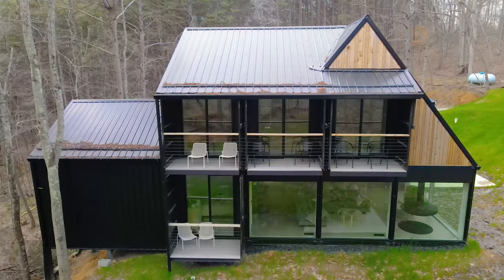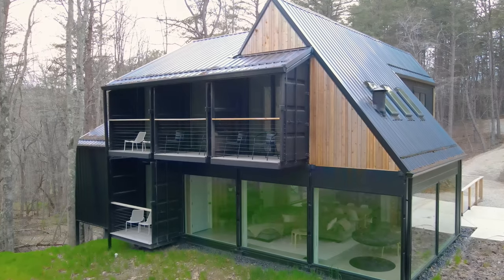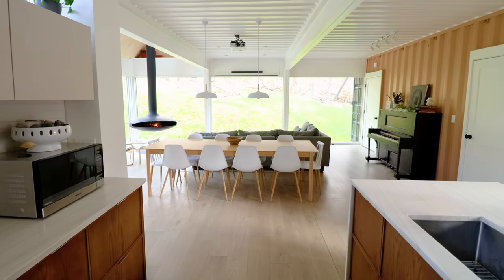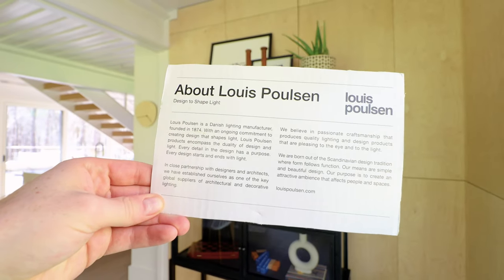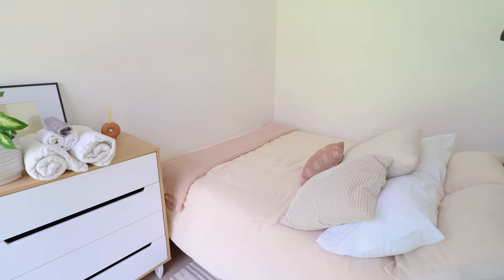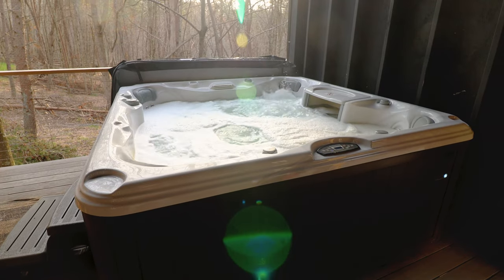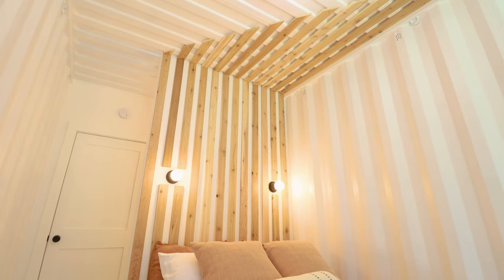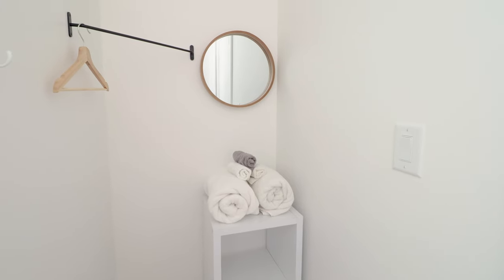WORLD’S LARGEST SHIPPING CONTAINER HOME AIRBNB! (7 Containers)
This is the Hygge Box Hop, perhaps the largest shipping container home in the world on Airbnb! This property is made up of 3x40ft containers and 4x20ft containers.

On top of the 7 containers, this home also boasts over 1,200sqft of outdoor patio space, 5 bedrooms and 2 baths, a 6x person sauna, a hot tub, a large projector screen to watch movies on, a fully equipped and high-end kitchen, and so much more!

SHARE the full tour of this massive shipping container home with someone you want to stay here with!

0:00  Intro & Airbnb Details
0:39  Front Exterior
0:57  Back Exterior
1:24  Going Inside & Entry Hall
1:41  Kitchen
2:30  Living Room
4:22  Ground Floor Bathroom
4:50  Bedroom #1
5:27  Outdoor Patio
6:38  Going Upstairs & Hallway
7:02  Bedroom #2
7:30  Bedroom #3
7:52  Bedroom #4
8:08  Upstairs Bathroom
8:30  Bedroom #5
8:52  Outro

MY GEAR

ABOUT ME